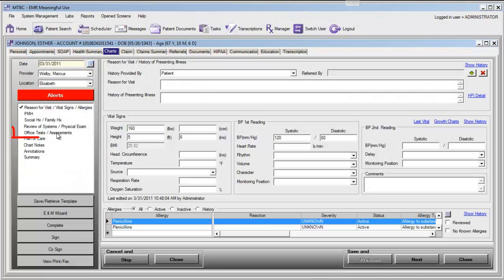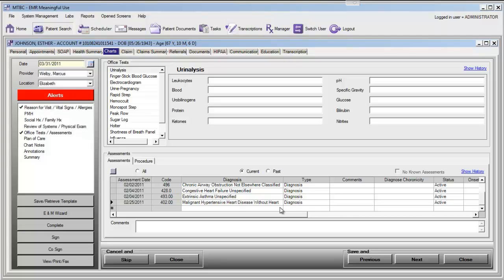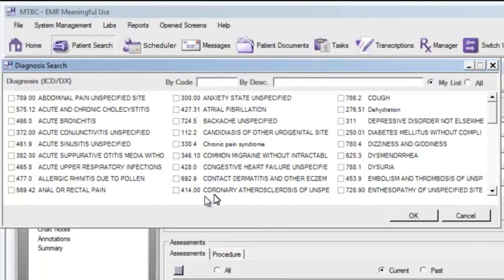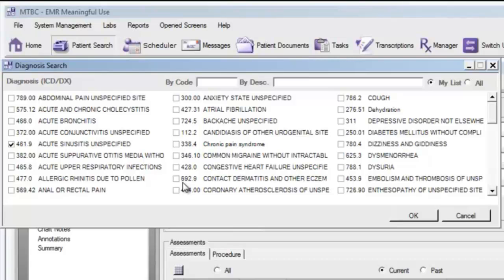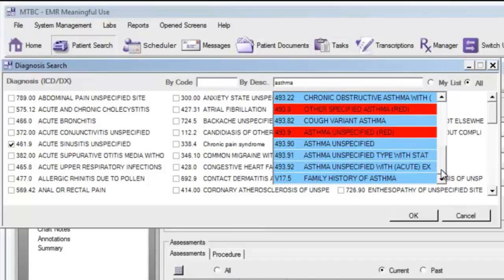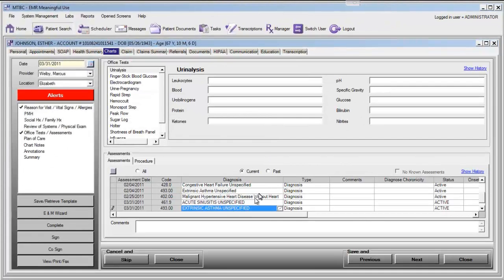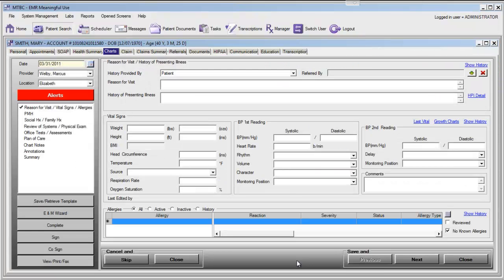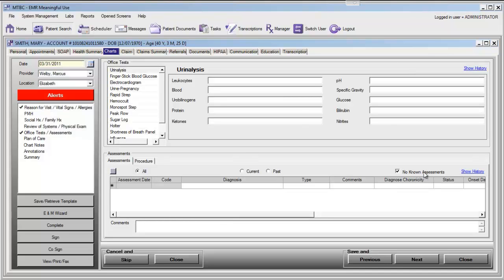EHR Assessments - MTBC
This video is about EHR Assessments and Diagnosis codes. For adding new diagnosis simply click on the blank bottom line and you open up your diagnosis code search, displaying your most commonly diagnosis codes.